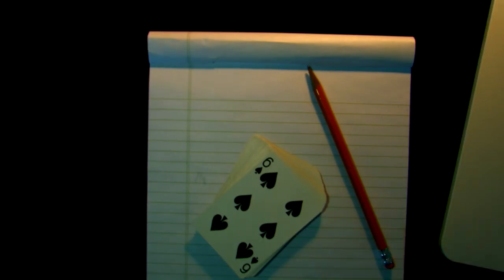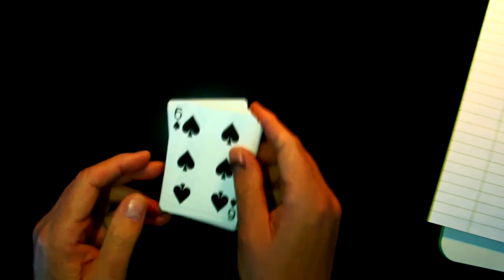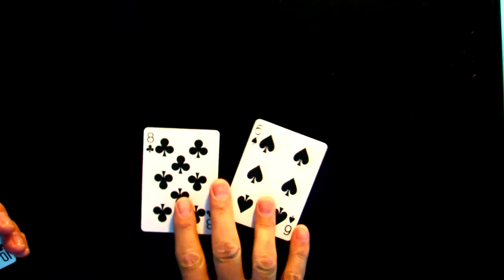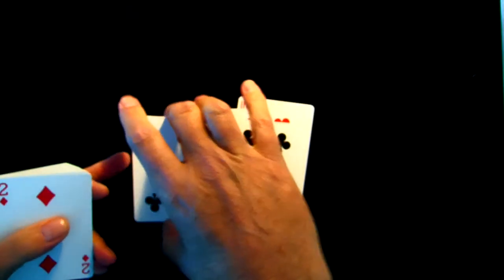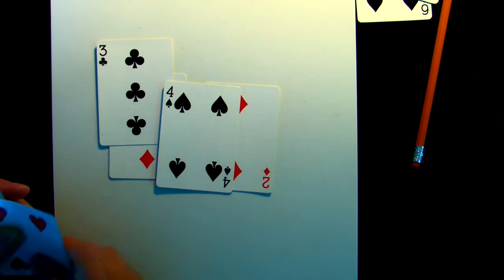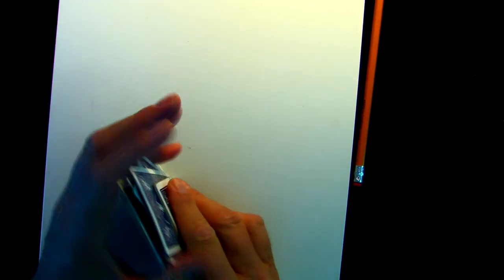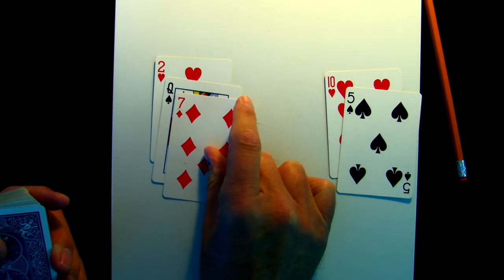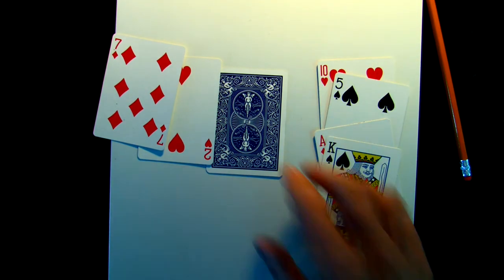Math the Easy Way - adding numbers in your head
The problem with students hating math starts on the first day in school when the student gets a pencil and paper.  We start all over again.